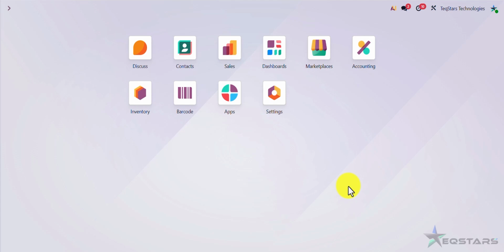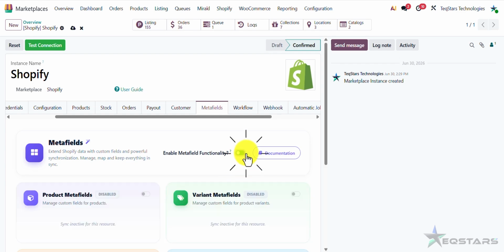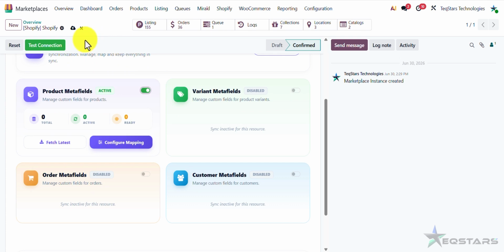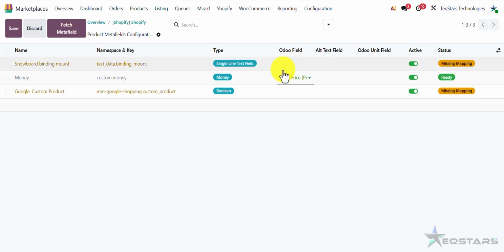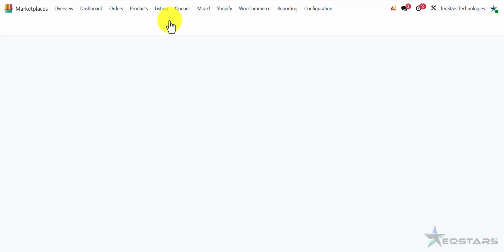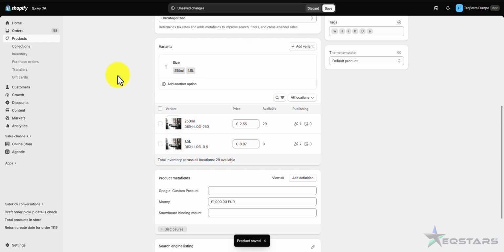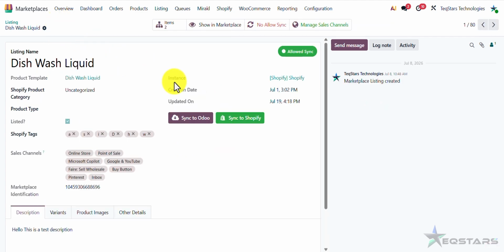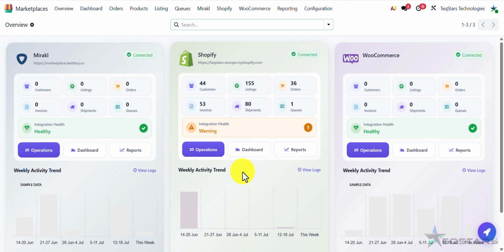Sync Shopify Metafields with Odoo | Import & Export Custom Fields | Odoo Shopify Connector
🏷️ Map and synchronize Shopify metafields with Odoo using the TeqStars Odoo Shopify Connector.

This step-by-step tutorial shows how to connect Shopify metafields with Odoo fields and synchronize custom product information between both platforms.

The connector supports bidirectional metafield synchronization for Shopify products and variants. It can retrieve metafield definitions and values from Shopify, map them with Odoo fields, and export Odoo field values back to Shopify using namespace-aware and type-safe synchronization.

📌 VIDEO CHAPTERS

00:00 Introduction to Metafield Synchronization
00:11 Enable and Configure Metafield Functionality
00:59 Map Shopify Metafields to Odoo Fields
01:50 Sync Metafield Updates from Shopify to Odoo
02:54 Sync Metafield Updates from Odoo to Shopify

🏷️ WHAT ARE SHOPIFY METAFIELDS?

Shopify metafields allow businesses to store additional information that is not available in Shopify’s standard product fields.

Metafields can be used for information such as:

✅ Product specifications
✅ Material and composition
✅ Care instructions
✅ Warranty information
✅ Manufacturing details
✅ Custom labels
✅ Product dimensions
✅ Technical attributes
✅ Additional product descriptions

With metafield mapping, this information can be maintained in Odoo and synchronized with the corresponding Shopify products and variants.

🌟 ABOUT TEQSTARS

TeqStars Technologies is an official Odoo Partner specializing in Odoo implementation, customization, eCommerce connectors, marketplace integrations, and business automation solutions.

We help businesses connect Odoo with Shopify, WooCommerce, Etsy, Mirakl, Brevo, Mailchimp, and other business platforms.

📞 Phone
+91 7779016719